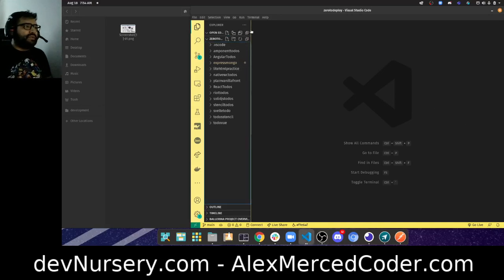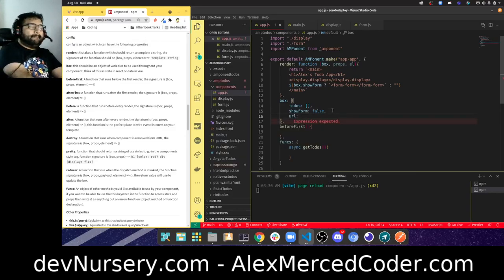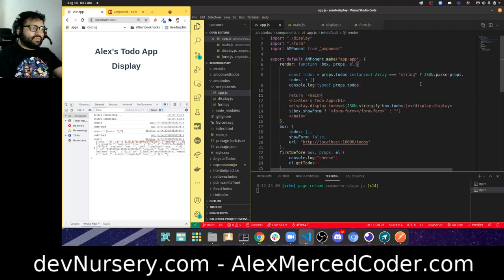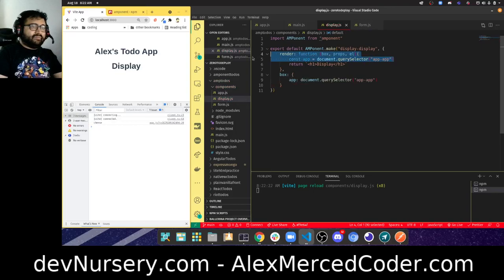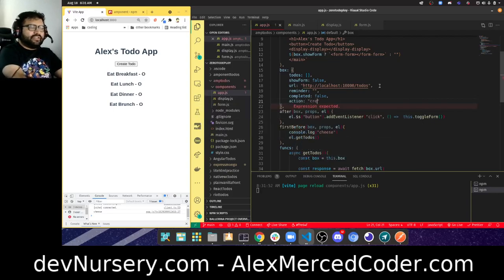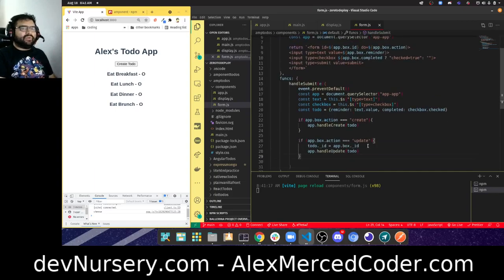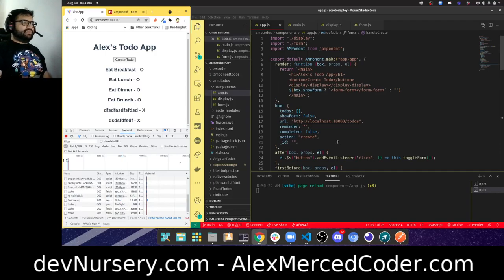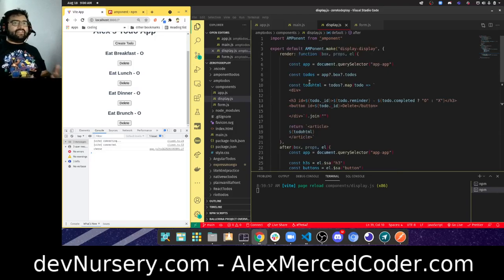AM Coder - AMPonent Frontend Build Express/Mongo API (framework built by me!)